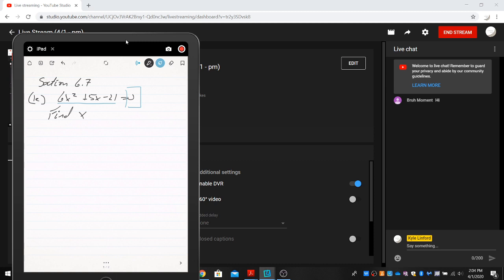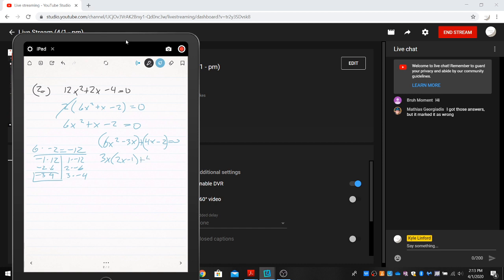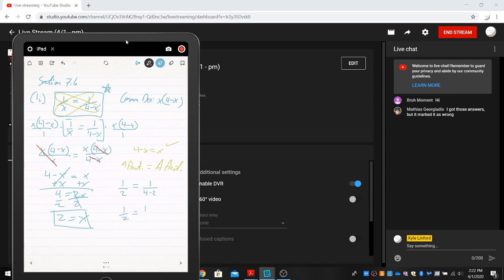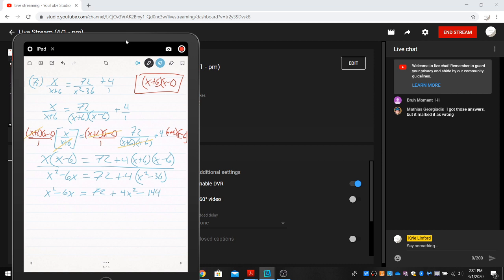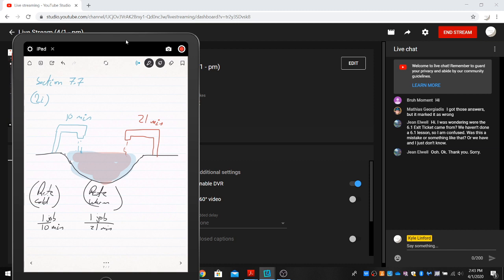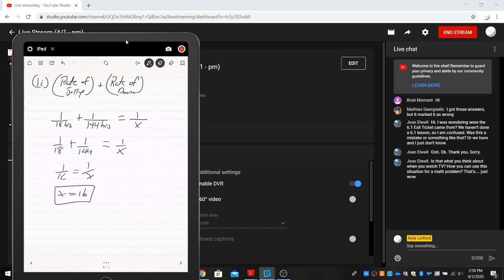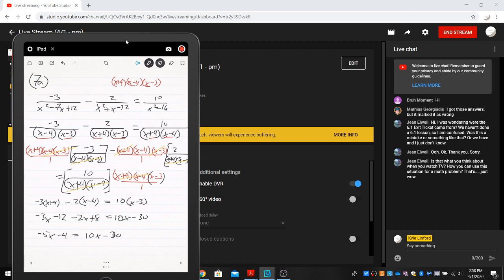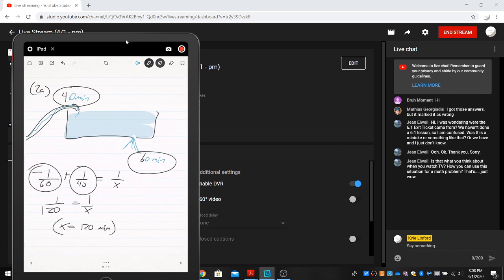Live Stream (4/1 - pm)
This is the afternoon Live Stream from Wednesday, 4/1.  In this stream, we reviewed solving quadratic equations using the zero product property; in particular, we solved the problems from the Section 6.7 Exit Ticket.  Additionally, we explored solving rational equations using the clearing fractions technique and practiced some work application problems.